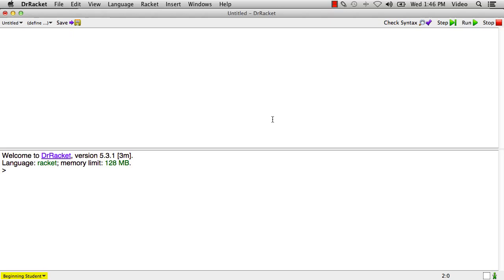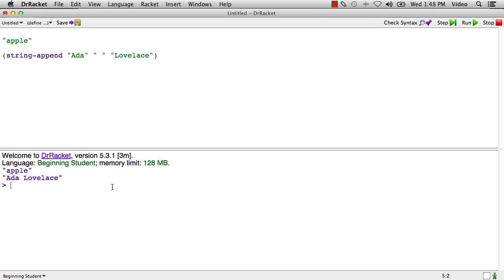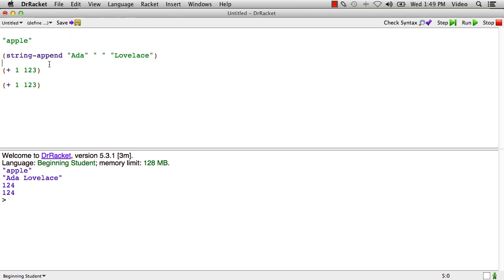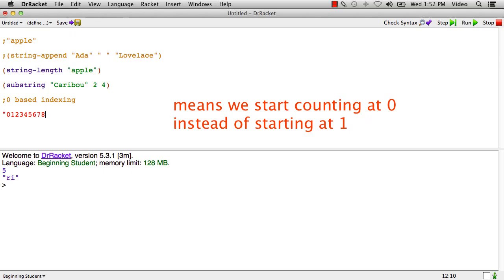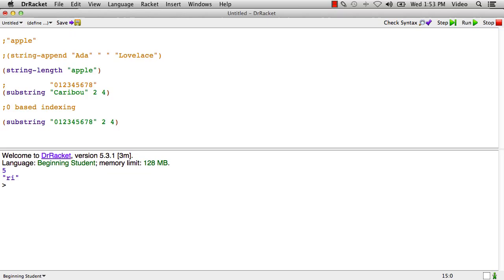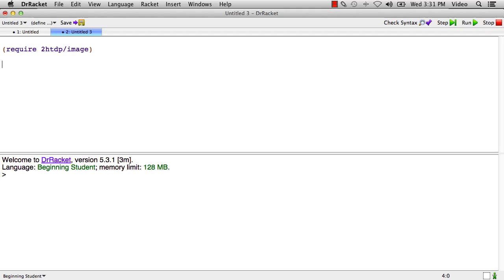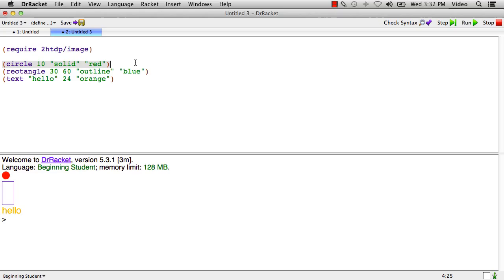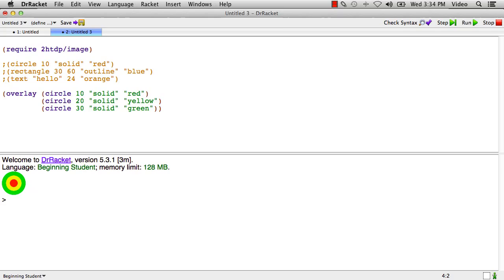1d Strings and Images